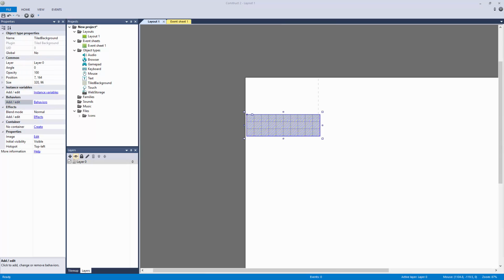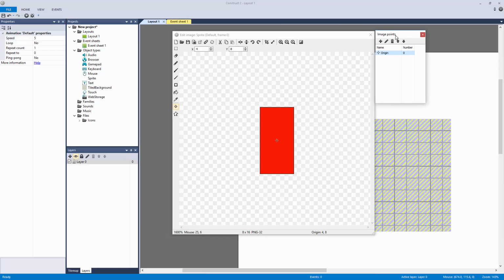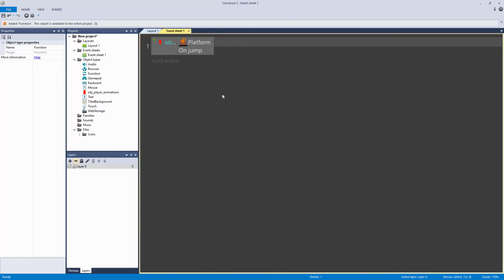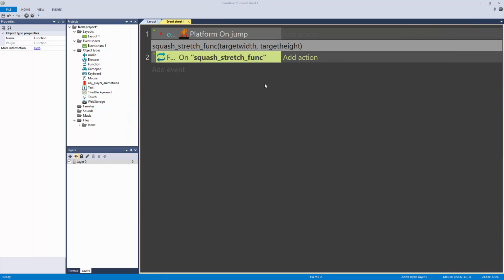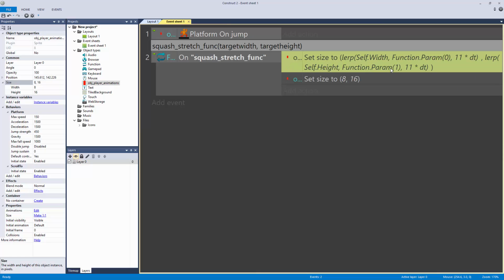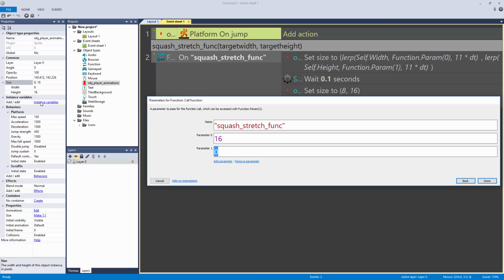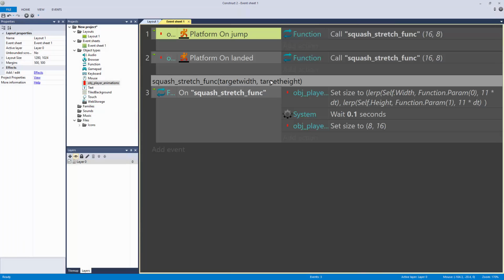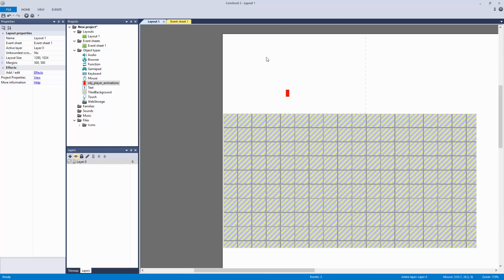Construct 2: Player Squash & Stretch! | Jerementor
• Mega Course $25 (Usually $30)!